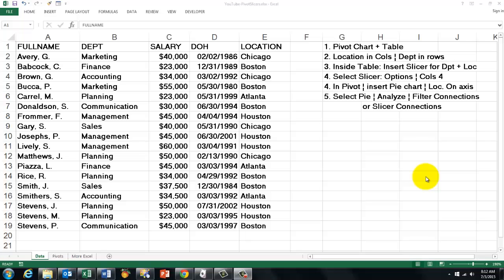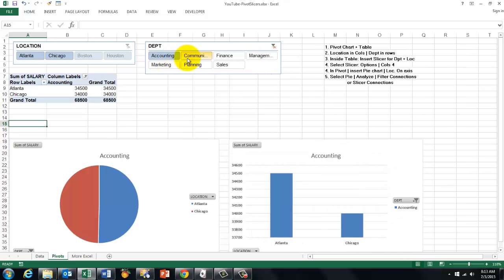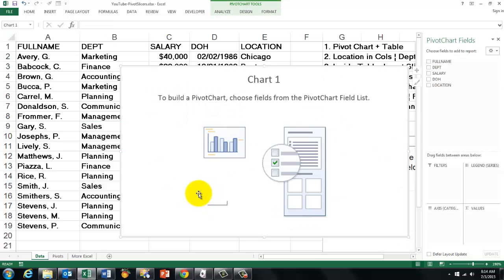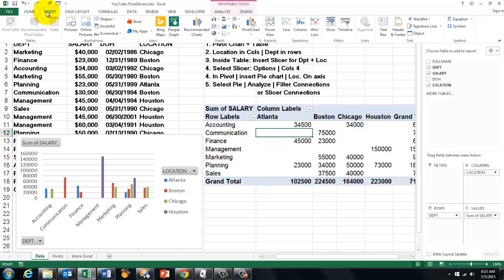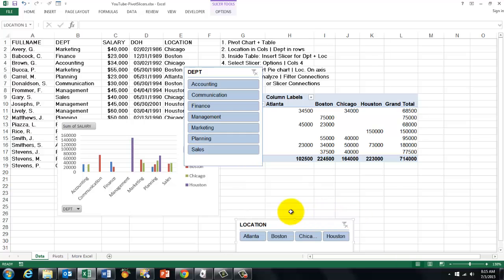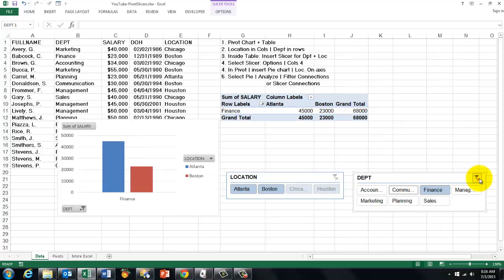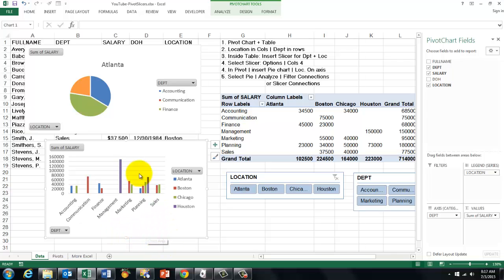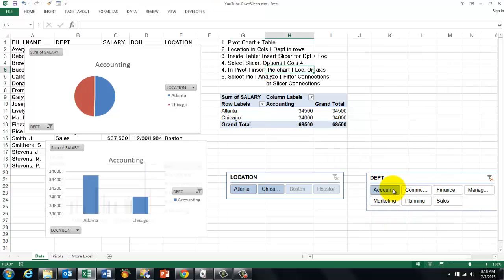Using Slicers in Pivot Tables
Excel (in 2010 and later) makes it possible to insert slicers to quickly and easily filter Pivot Tables. Slicers work better than report or page filters. They provide buttons that you can click to filter PivotTable data, and you can connect them to multiple Pivot Charts.